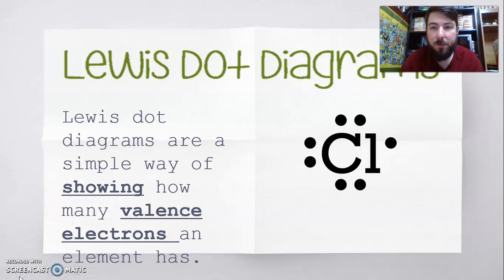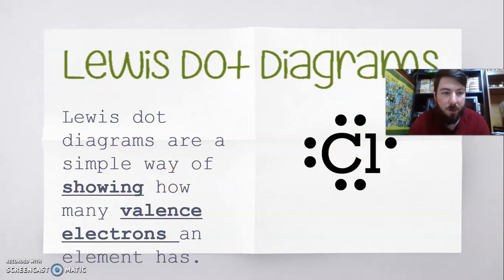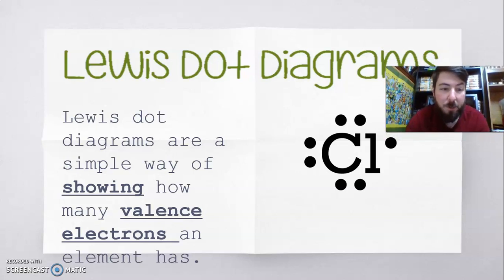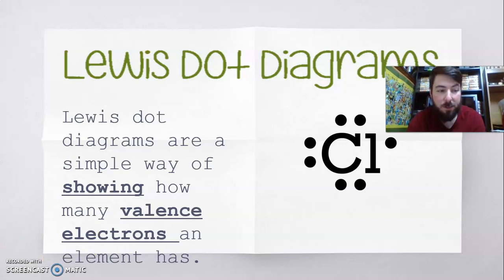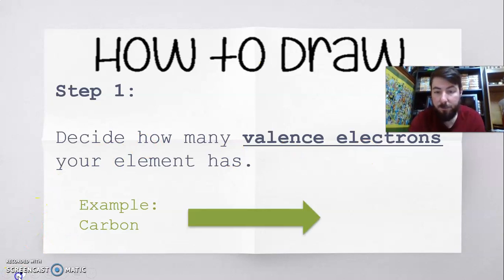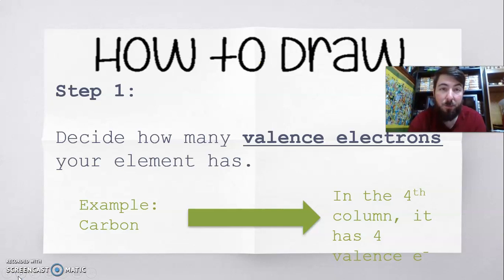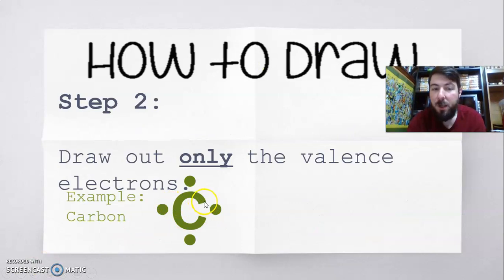Lewis dot diagrams - April 8, 2020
Hey everyone! Here is a short video talking about the basics of making Lewis dot Diagrams. Enjoy!